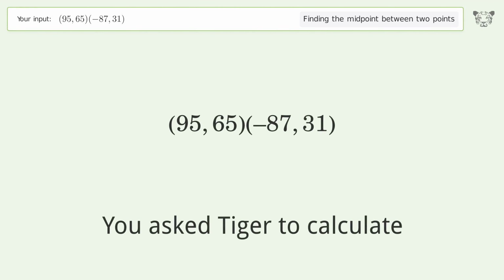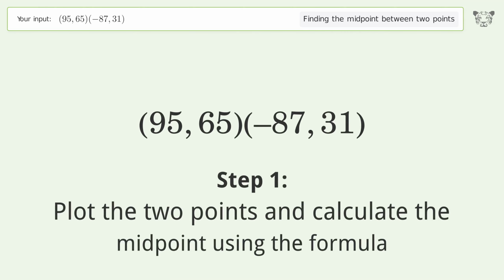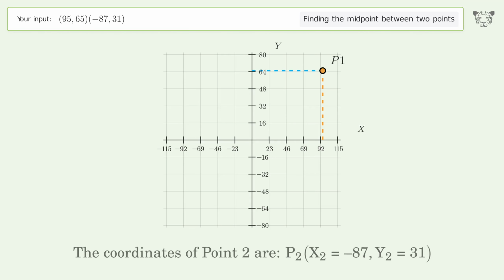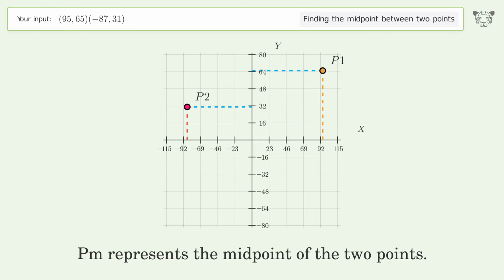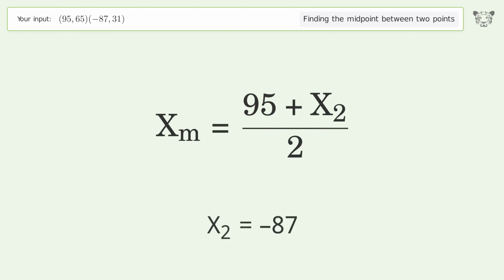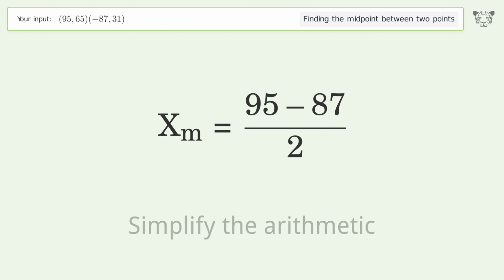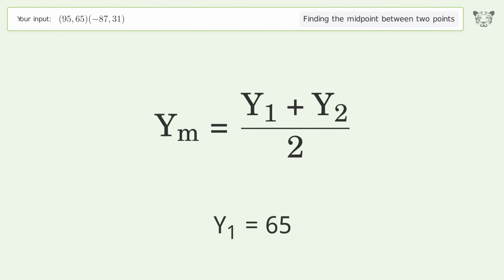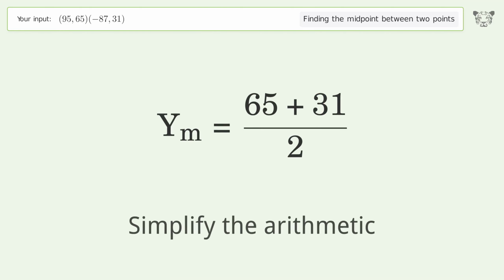Find the midpoint between two points p1 (95,65) and p2 (-87,31): Step-by-Step Video Solution